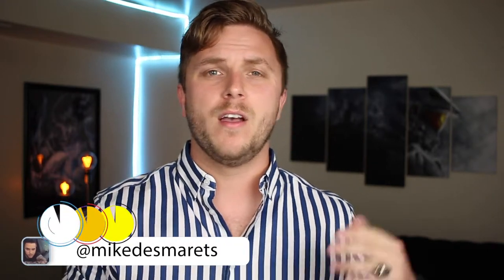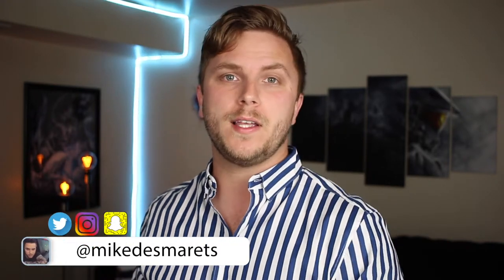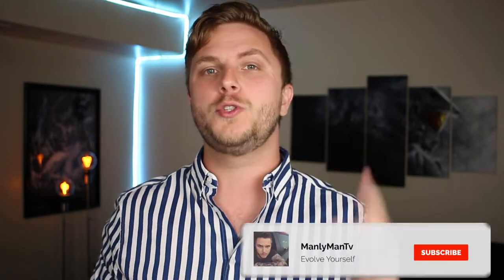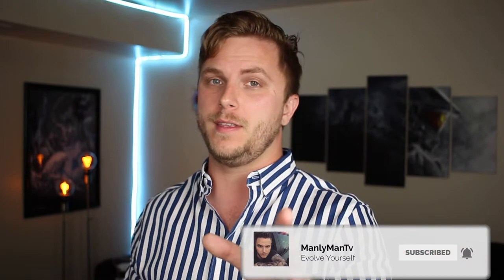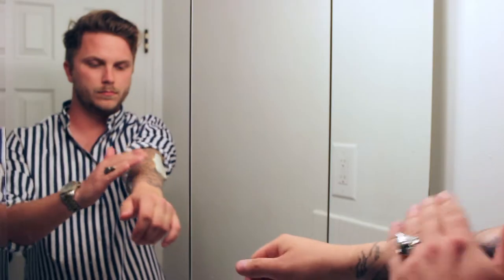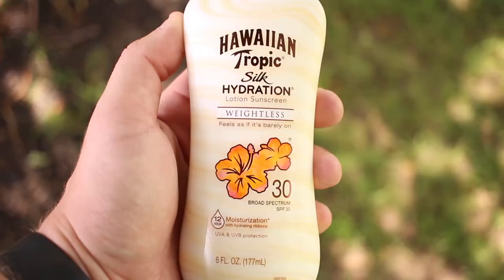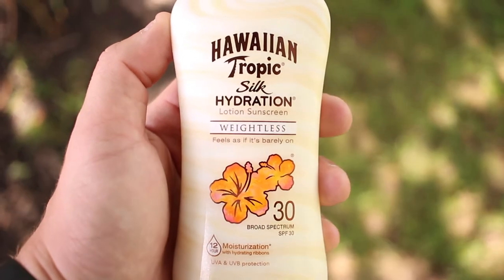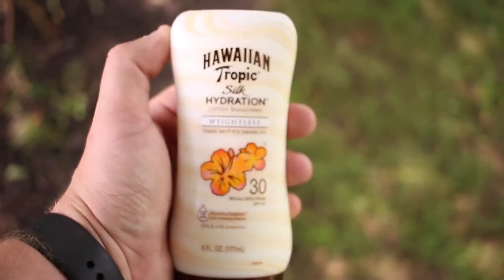Getting A Tattoo In The Summer | How to Protect Your Tattoo From The Sun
Getting a tattoo in the summer can be super risky if you do not know what you are doing. Being outside and allowing the sun to hit your tattoo can be a serious problem because, your tattoo will fade or if it is a new tattoo the sun will damage it.

So in this video i go into detail about the risks of getting a tattoo in the summer and how to protect you tattoo from the sun. Summer tattoo care is so important. Going to the beach, swimming  in pools, being out in the sun will not end well if you have a fresh tattoo. Please watch this whole video so you not only have a amazing summer, but also a amazing tattoo.

Hawaiian Tropic Silk Hydration Sunscreen